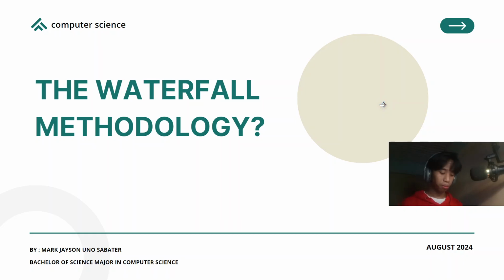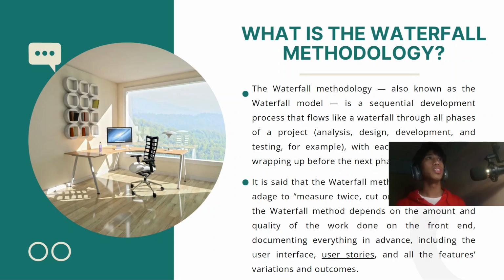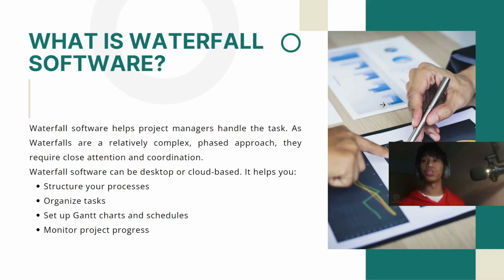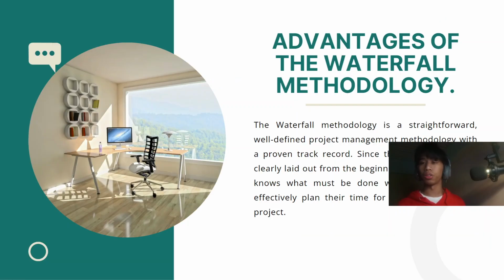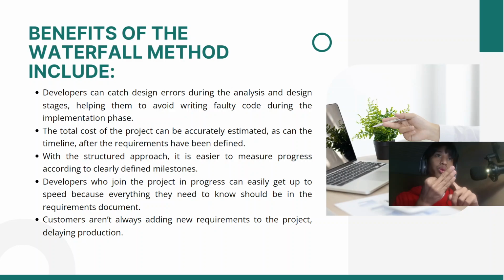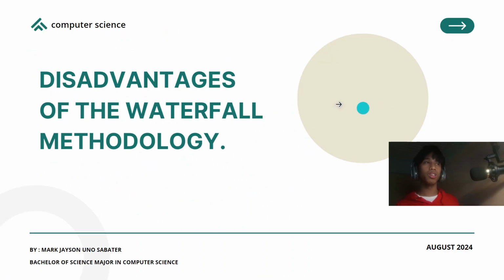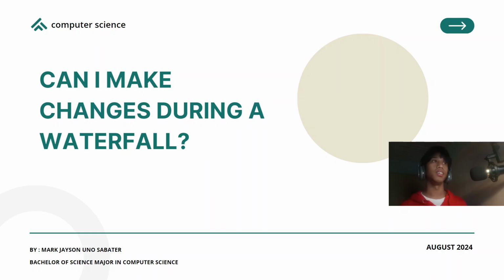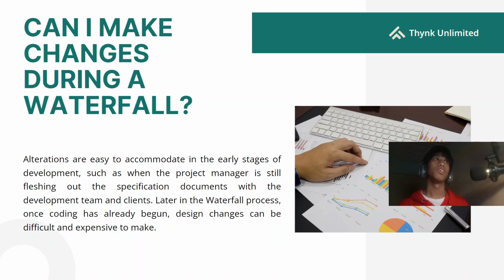waterfall approach prelim first exam by mark jayson sabater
application development and emerging technology